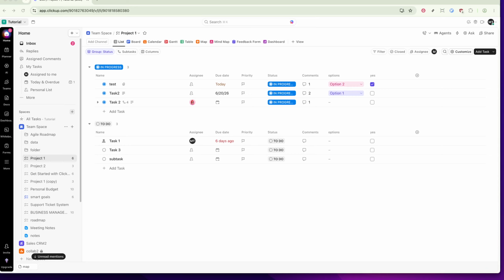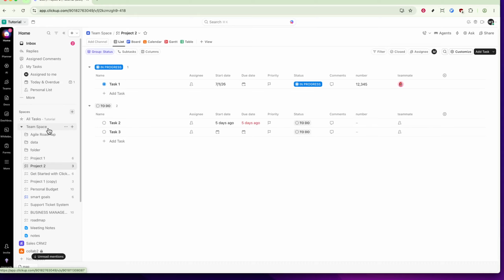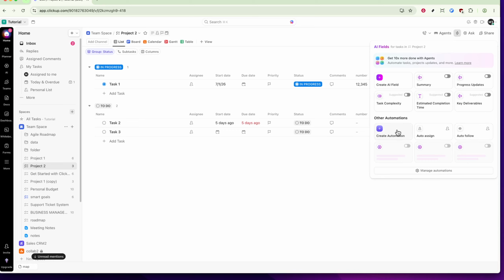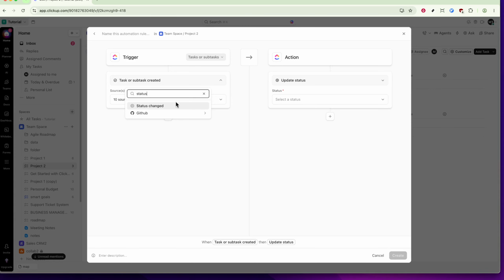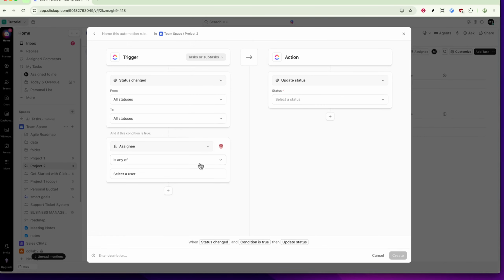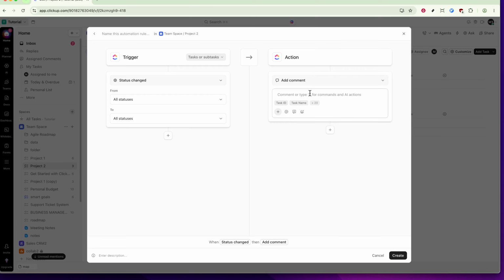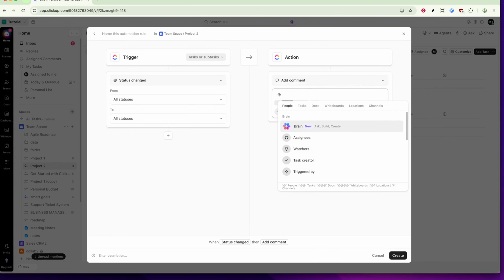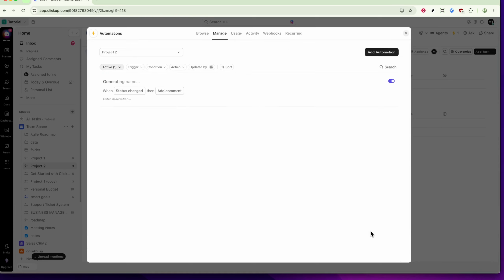How to Auto Notify Team Members in ClickUp (Step-By-Step) [2026 guide]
In today's video we cover notify team members automatically using clickup, how to automate tasks in clickup, how to assign task in clickup, how to use clickup automations, how to send automated emails with clickup, how to use clickup for beginners, clickup how to, how to use clickup for personal, how to use clickup, clickup how to use, quick guide to automated email setup in clickup, how to use clickup for business, how to set up clickup, manage team work in clickup, how to connect clickup to freshdesk, how to use clickup forms

00:00 Introduction to Auto Notifications
00:29 Choosing Notification Scope
00:47 Navigating to Automation Settings
01:05 Adding a New Automation
01:15 Selecting a Trigger
01:35 Adding Optional Conditions
01:57 Choosing an Action
02:30 Finalizing and Activating Automation
02:42 Editing or Pausing Automations
03:00 Conclusion and Benefits